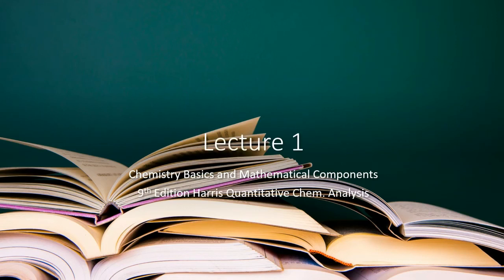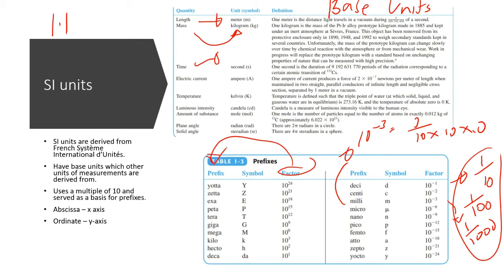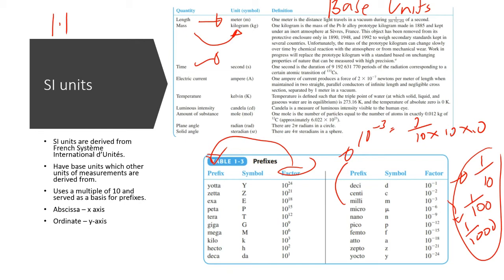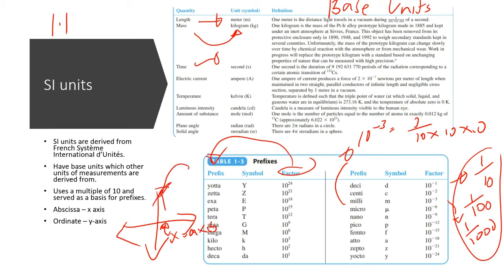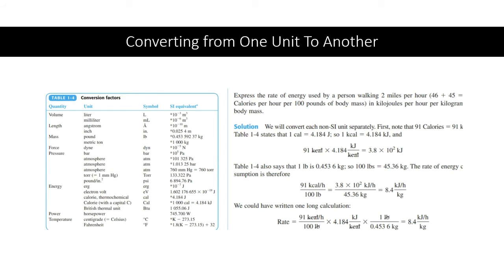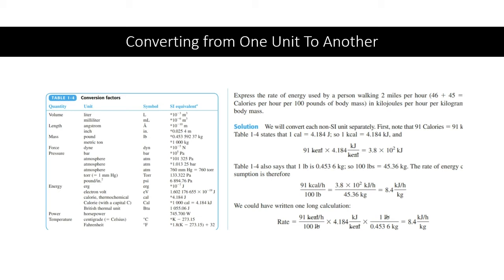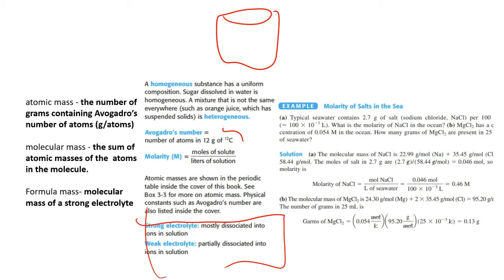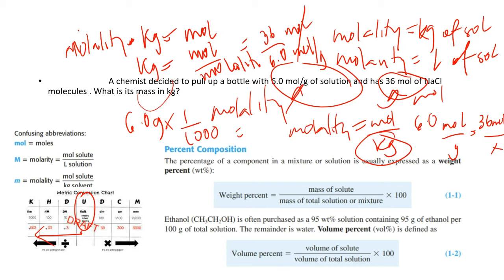Lesson 1: Analytical Chem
I begin this lecture by first discussing SI units, derivation of quantities using base units, prefixes and later discuss converting from one unit to another. i then discuss concentration chemistry and end with a mathematical treatments used in analytical chemistry that are necessary for subsequent chapters.